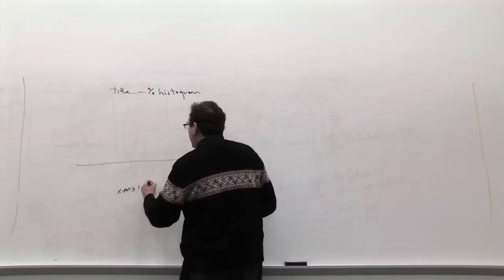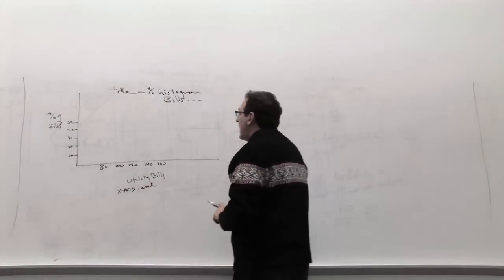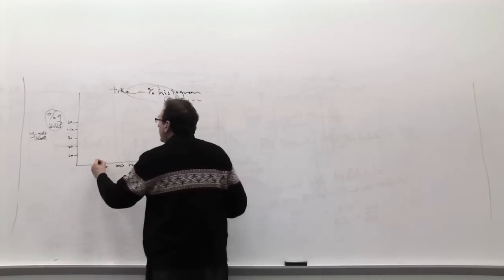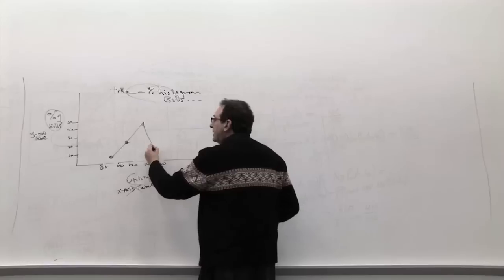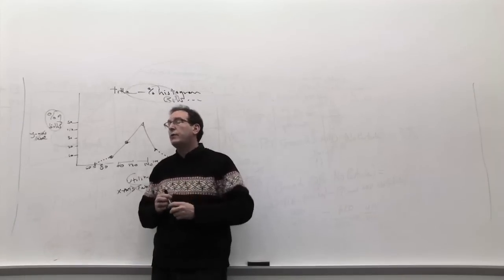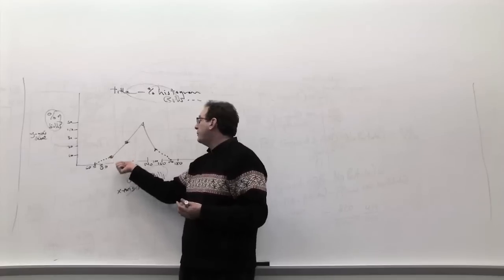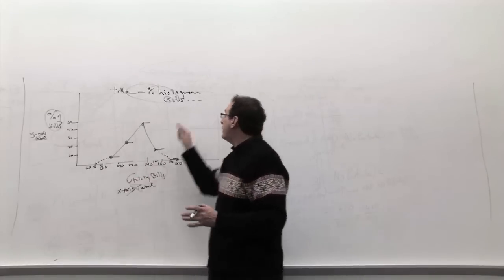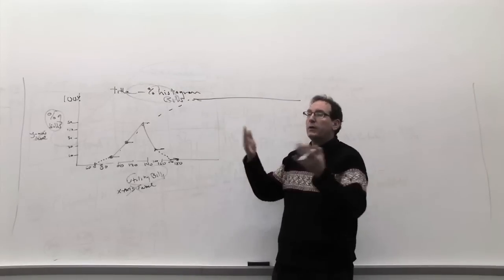Chapter 02: Review of histogram, polygon and ogive (1/1)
Review of histogram, polygon and ogive. Remember the Title, x-axis label, y-axis label and placement of data points.